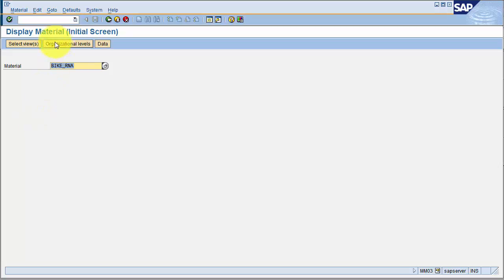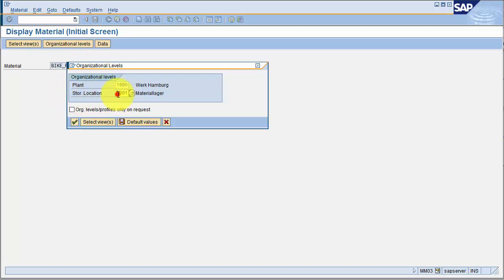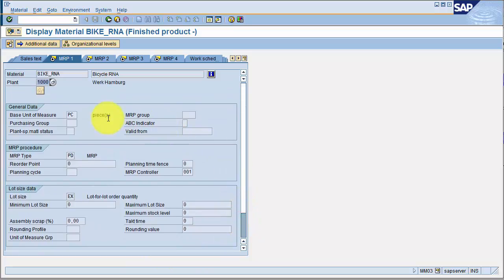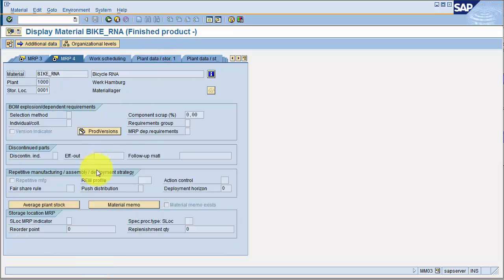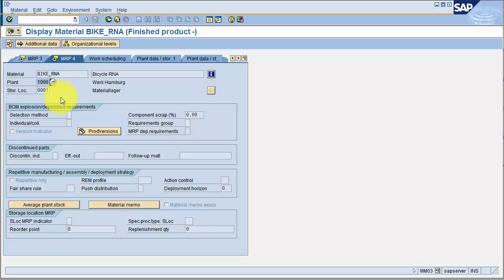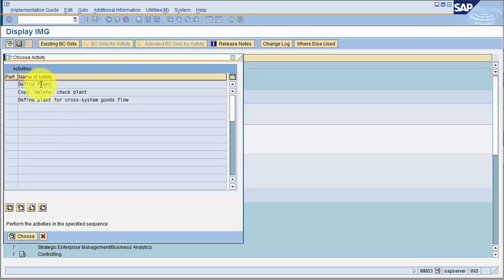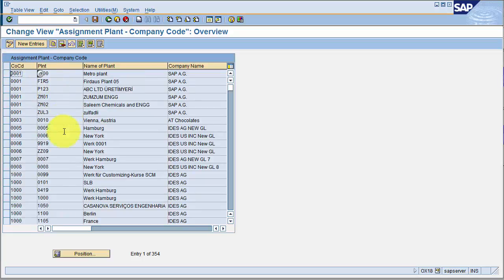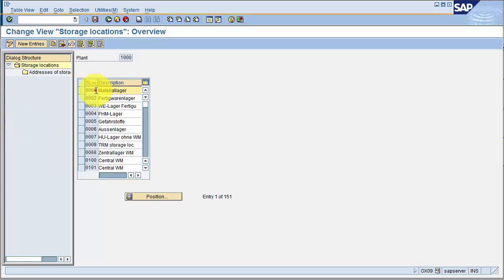New Free What is SAP Course - Organizational Structures Demo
Demo of Organizational Structures in SAP.